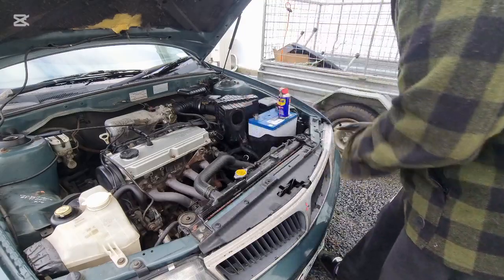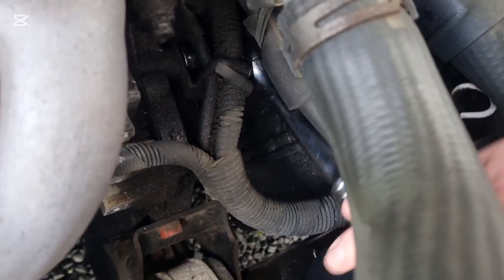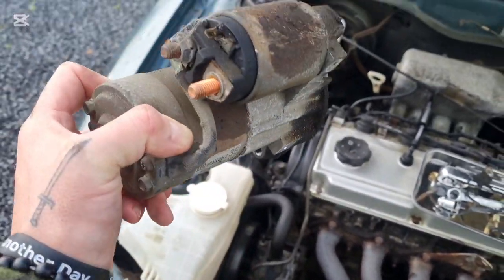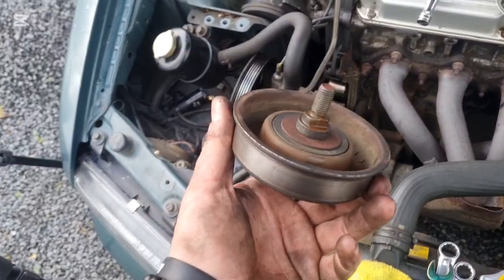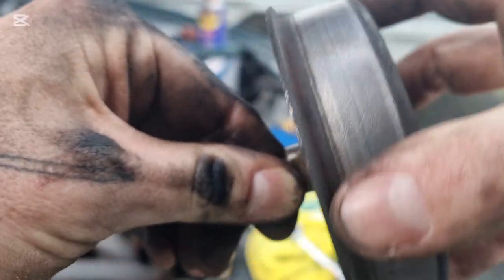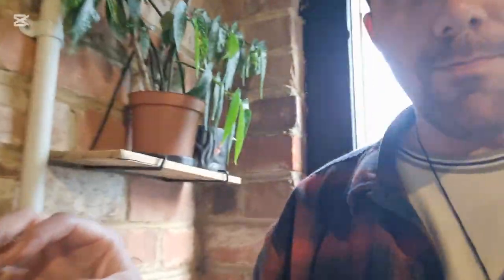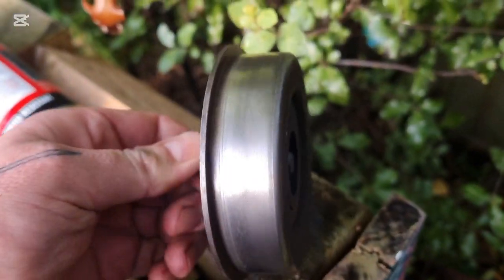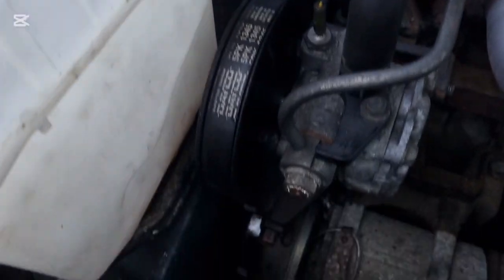Replacing Starter Motor and Idler Pulley On Mitsubishi Magna 2.4L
in this video I replace the worn out starter motor and patch fix the idler pulley on my 1998 mitsubishi magna with the 4g64 engine. parts are getting harder and harder to find for some of this older stuff, so here we go. idler pulley listing I could find was $400, so thought we'd try fixing it this way first.